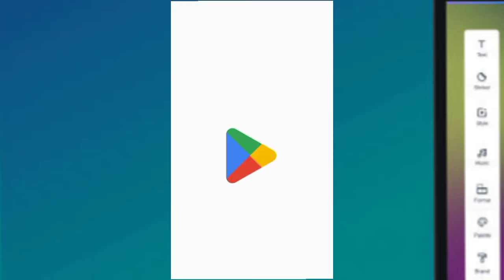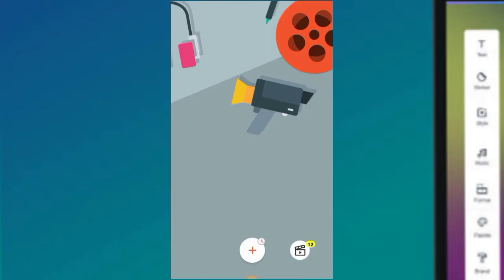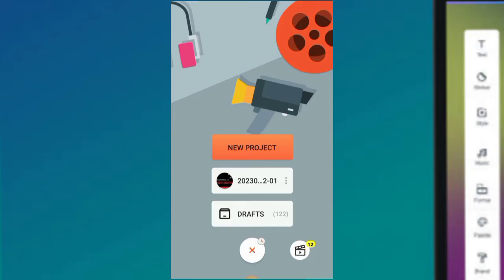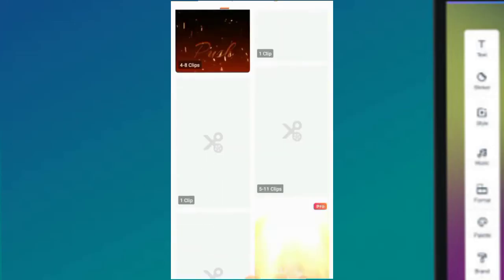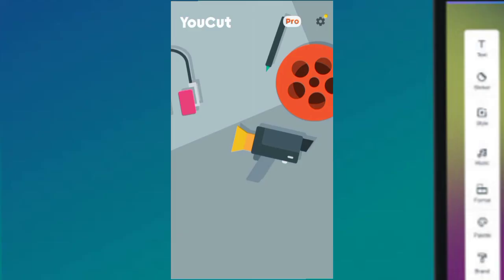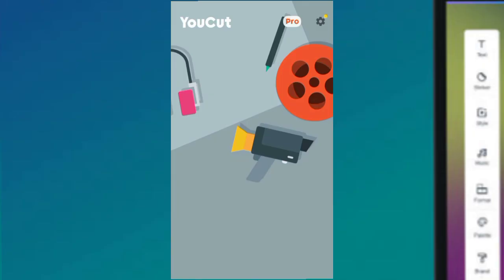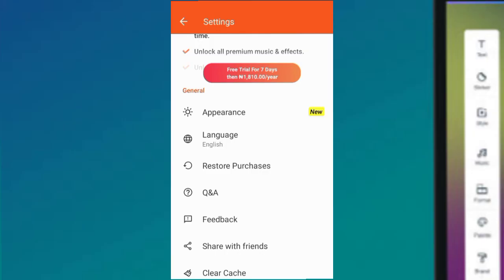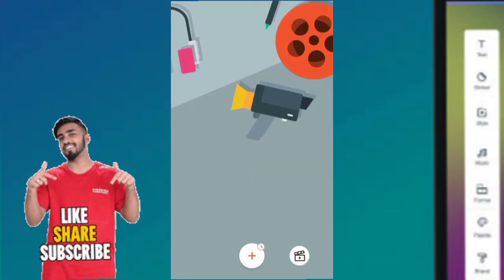MOBILE VIDEO EDITING COURSE 2023, USING THE MOBILE APP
Welcome to our "Introduction to Video Editing" tutorial! In this comprehensive guide, we'll take you through the fundamentals of video editing, from software options to basic techniques. Whether you're a beginner or looking to enhance your editing skills, join us on this journey to create captivating and professional-looking videos.

Happy editing! 🎬🎥